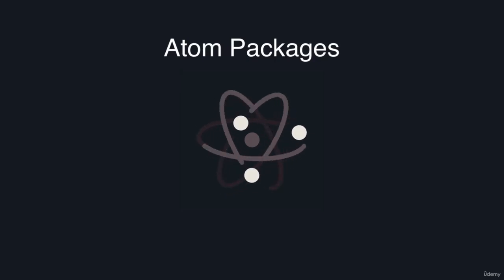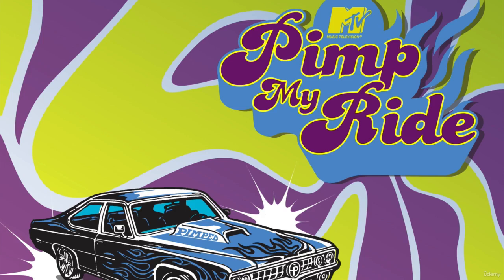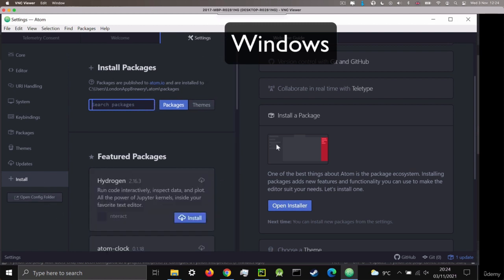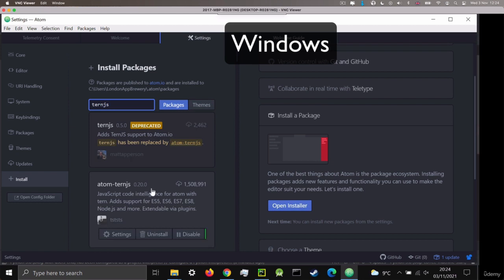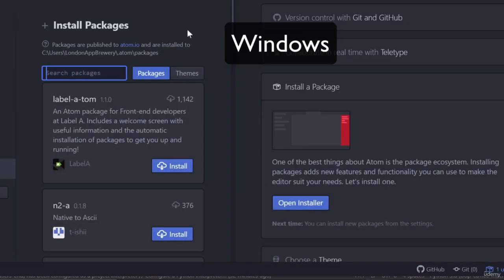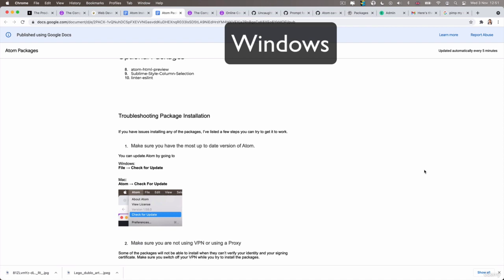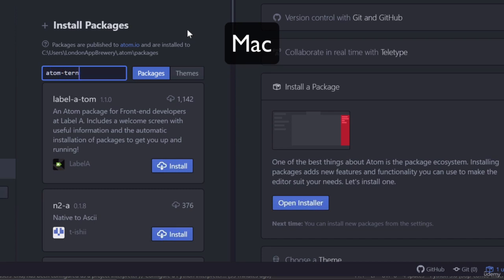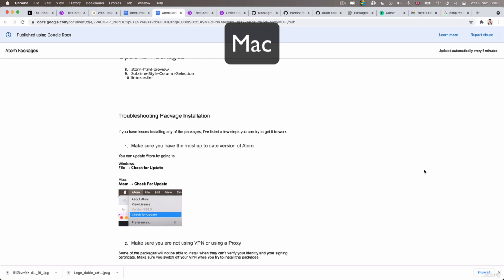6- Setup Packages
Welcome to the Complete Web Development Bootcamp, the only course you need to learn to code and become a full-stack web developer. With 150,000+ ratings and a 4.8 average, my Web Development course is one of the HIGHEST RATED courses in the history of Udemy!

At 55+ hours, this Web Development course is without a doubt the most comprehensive web development course available online. Even if you have zero programming experience, this course will take you from beginner to mastery. Here’s why:

The course is taught by the lead instructor at the App Brewery, London’s leading in-person programming bootcamp.
The course has been updated to be 2022 ready and you’ll be learning the latest tools and technologies used at large companies such as Apple, Google and Netflix.
This course doesn’t cut any corners, there are beautiful animated explanation videos and tens of real-world projects which you will get to build.
The curriculum was developed over a period of four years, with comprehensive student testing and feedback.
We’ve taught over a million students how to code and many have gone on to change their lives by becoming professional developers or starting their own tech startup – The Complete 2022 Web Development Bootcamp
You’ll save yourself over $12,000 by enrolling, but still get access to the same teaching materials and learn from the same instructor and curriculum as our in-person programming bootcamp.
The course is constantly updated with new content, with new projects and modules determined by students – that’s you!
We’ll take you step-by-step through engaging video tutorials and teach you everything you need to know to succeed as a web developer.

The course includes over 55 hours of HD video tutorials and builds your programming knowledge while making real-world websites and web apps.

HTML 5
CSS 3
Bootstrap 4
Javascript ES6
DOM Manipulation
jQuery
Node.js
NPM
Express.js
EJS
REST
APIs
Databases
SQL
MongoDB
Mongoose
Authentication
Firebase
React.js
React Hooks
Web Design – The Complete 2022 Web Development Bootcamp
Deployment with GitHub Pages, Heroku and MongoDB Atlas